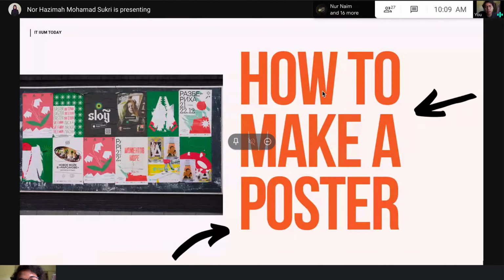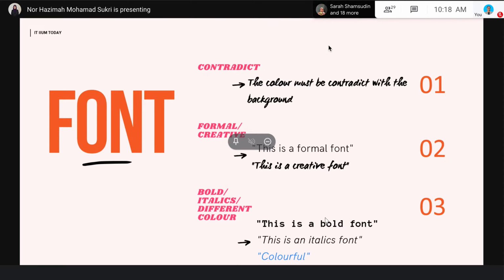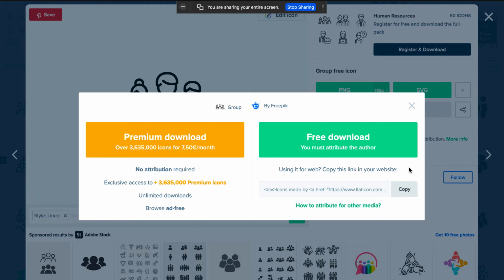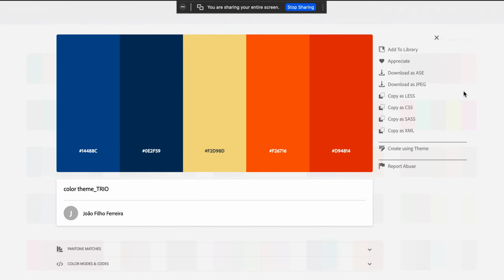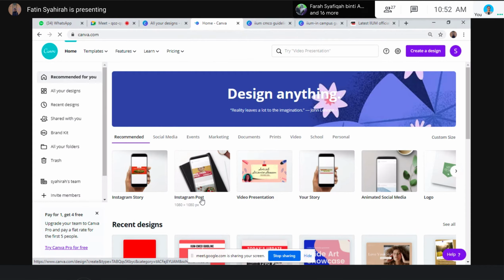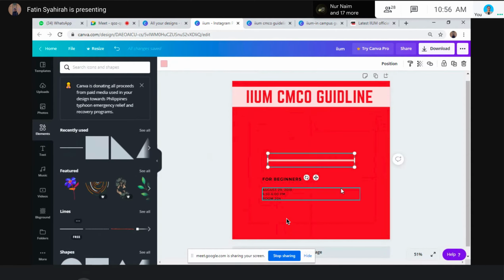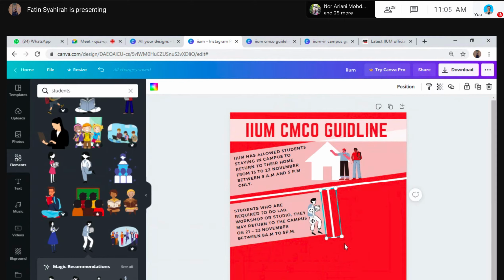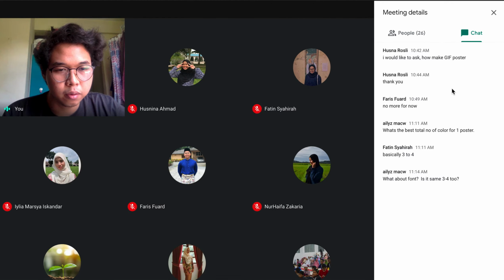IIUM Today Info graphic Workshop (20 November 2020)